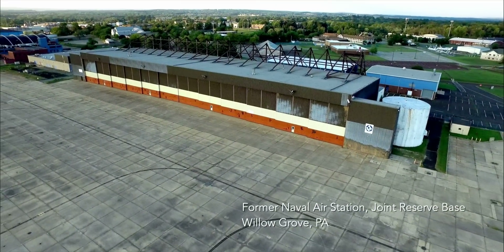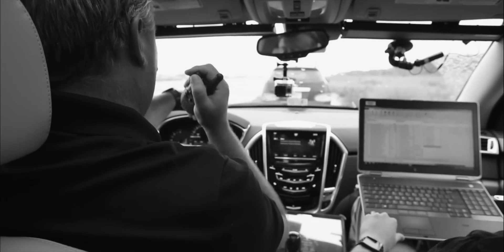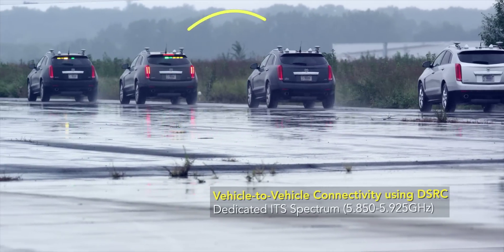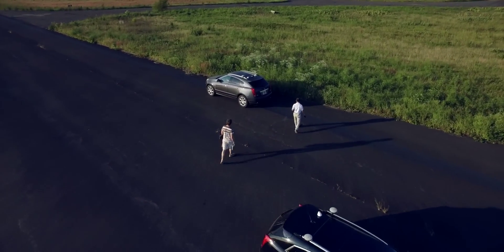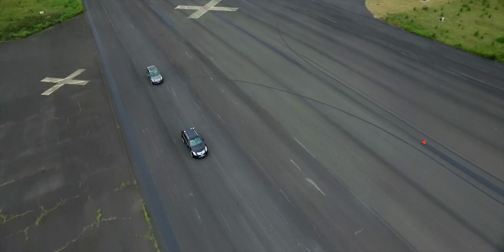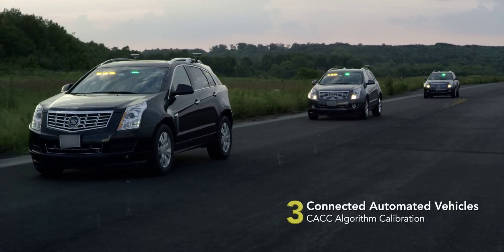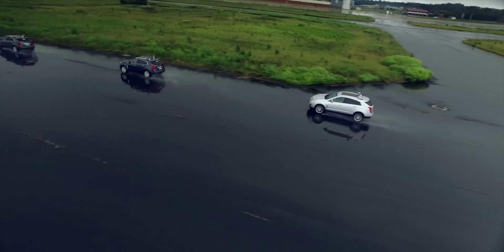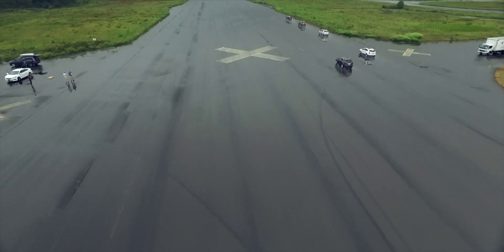Paving the way to Connected Automation - Cooperative Adaptive Cruise Control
Discover how FHWA and the Department of Transportation are developing cutting edge technologies to enable vehicles to communicate and respond to one another in a proactive manner by sharing speed, following distance, and accelerating/decelerating data. Learn how the Connected Automation technology works, watch the connected vehicles platoon successfully, demonstrate maneuvers, and envision a future where constant braking and stopping is a pain of the past.

At the Federal Highway Administration, we’re saying no to ‘stop and go’.